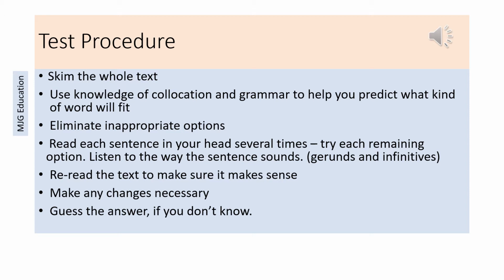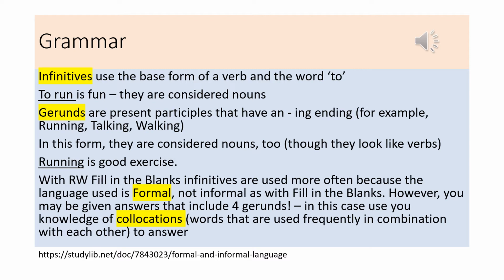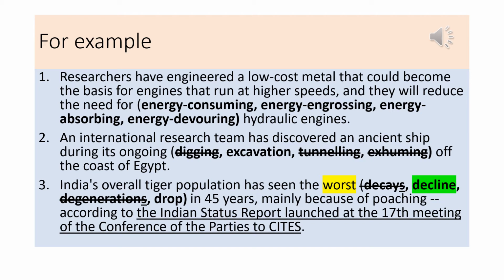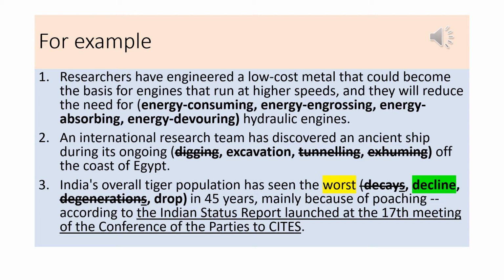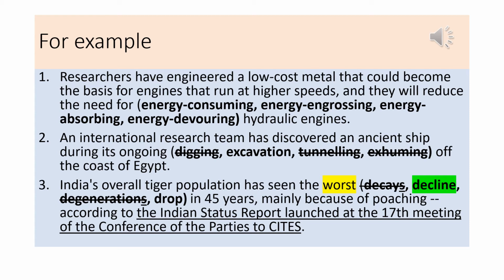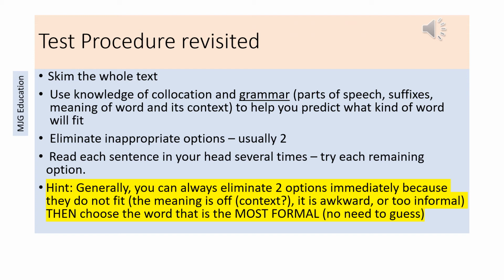PTE Academic Reading Reading Writing Fill in the Blanks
Reading Writing Fill in the Blanks is described with examples